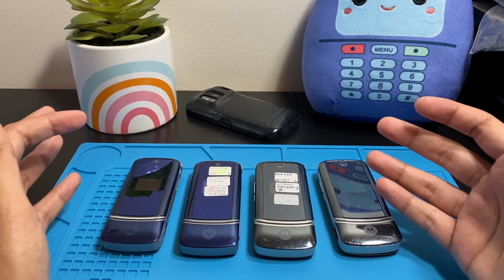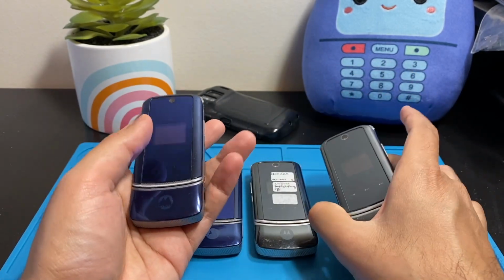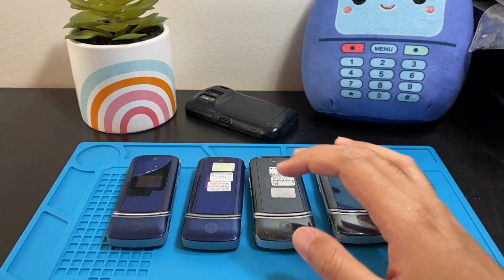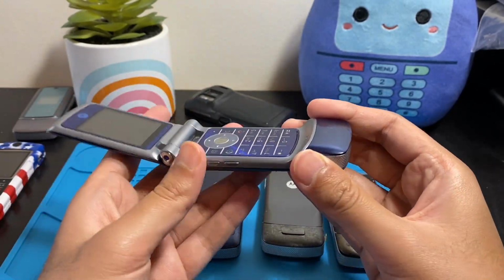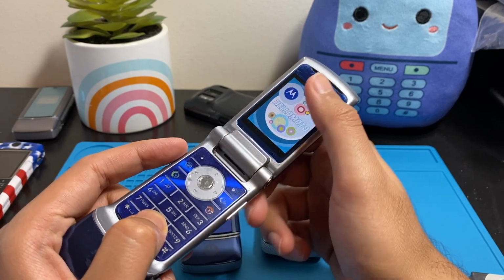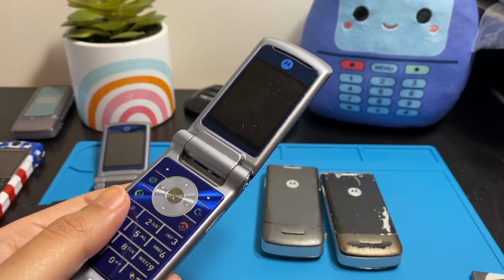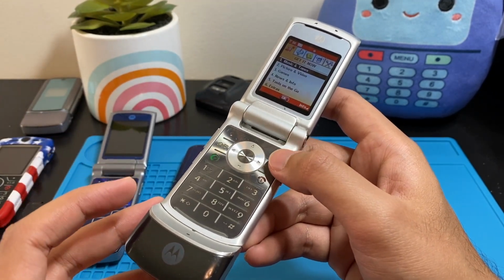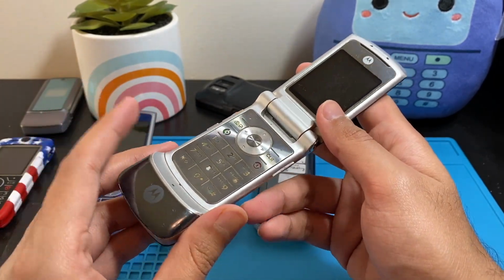I Bought 4 Motorola KRZR K1's For $8 | Lets See If They Work!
In this video we take a look at 4 Motorola KRZR K1's that I got off eBay for a mere $8 with shipping. This Phone Lot includes 2 Motorola KRZR K1's and 2 Motorola KRZR K1M's which is the somewhat different CDMA version of the KRZR K1. The Motorola KRZR K1 was released in 2006 as a flip version of the Motorola RAZR series. The Motorola KRZR series itself is a part of the Motorola 4LTR or 4 letter designated series of phones which include the Motorola RAZR flip phones, Motorola KRZR Flip Phones, Motorola SLVR Bar phones and the Motorola RIZR slider phones. Motorola AURA, Motorola PEBL, Motorola FONE, Motorola MING, Motorola ROKR, Motorola ZINE, Motorola RAZR 2 and the cancelled Motorola RAZR 3 line up.
The K1 is a really sleek and tall device that was known for its looks and amazing feeling hinge design and long battery life as well.
I will be doing individual retro style review videos on these, Using Motorola KRZR K1 in 2022, Using Motorola KRZR K1M in 2022, Using Motorola KRZR in 2022 and using Motorola KRZR 2022, Motorola in 2022, Motorola 2022 videos soon, so stay tuned by subscribing!

These are not considered rare phones or collectible phones but I am still keeping them in my phone collection since they are considered as a vintage phones or retro phones.
My collection also includes Nokia Prototypes, Blackberry Prototypes, Motorola Prototypes, Sony Ericsson prototypes, Sony Prototypes, HTC Prototypes, Rare Nokia and other rare developer devices! These phones are no Android 11 or Android 12 powerhouses and It also ain't no iPhone 13 Pro Max, Google Pixel 6, Lumia 950Xl, Lumia 1520, Lumia 1020, Google Pixel 6 Pro, Samsung Galaxy S21 Ultra, Motorola Edge S or OnePlus 10 Pro but are definitely interesting phones on their own!
So, lets take a look at these Motorola KRZR K1 phones here in 2022 and see if they work!

Intro & Background: (0:00)
Testing: (3:34)
Outro: (11:54)